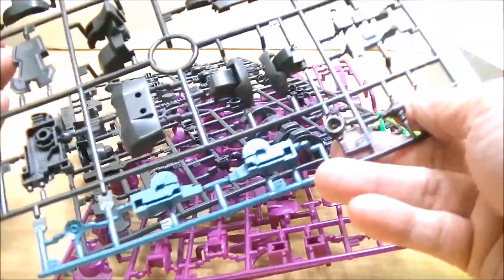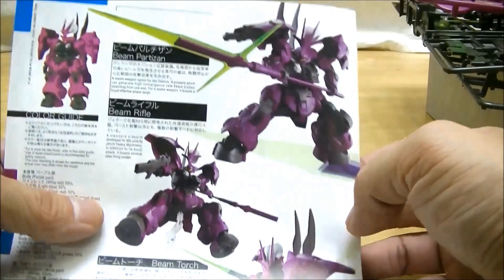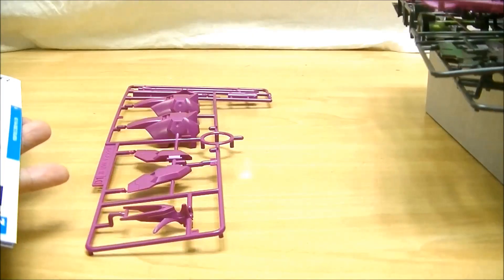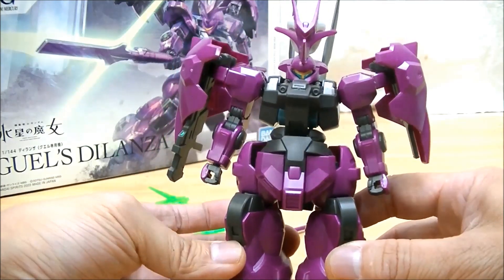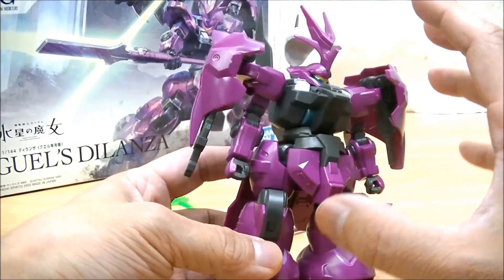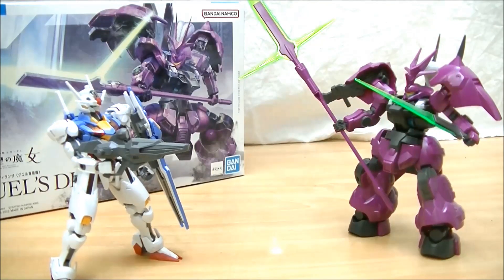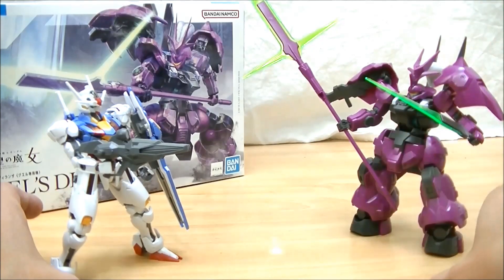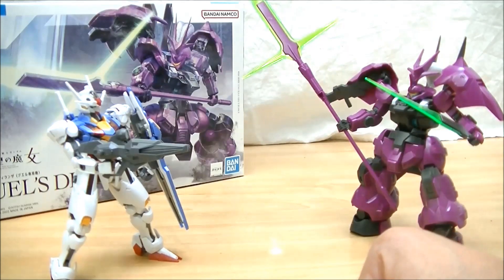【プレバンルブリス抽選に〇〇〇たので・・・】ディランザ グエル専用機 HG Guel's Dilanza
機動戦士ガンダム 水星の魔女第1話にてガンダムエアリアルと戦ったグエルが乗る専用ディランザ！武器と装甲もゴージャスで、エアリアルとの決闘シーンも再現可能！

ガンダムファクトリー横浜のガンダムベースでいろいろ買ってきました！

【オープン前に歩くガンダムを見てきた！】横浜ウォークスタンプラリー＆歩く実物大ガンダム！

【ネプチューンアーマーとネプテイトガンダム完成！】ネプテイトユニット＆ウェポンズ

【ガンプラを回すだけ】第１期まとめ！ヒロトが使った５体のガンダムを回して見る！

HG 1/144 ガンダムベース限定 ガンダムダブルオーダイバー[トランザムクリア]

【7.23東京遠征④】ダイバーシティ東京でガンダムの股下をくぐる!?＆鉄血スタンプラリー他

ガンダムフロントTOKYOにまた行って有料ゾーンやガンプラ組み立て体験会などたっぷり楽しんできました！

といず★がおー ほしいものリスト　amazon wishlist

BGMや効果音などは以下のサイト様より利用させていただいております。